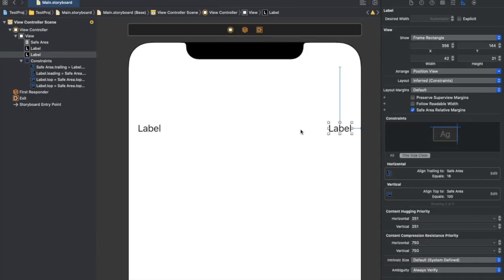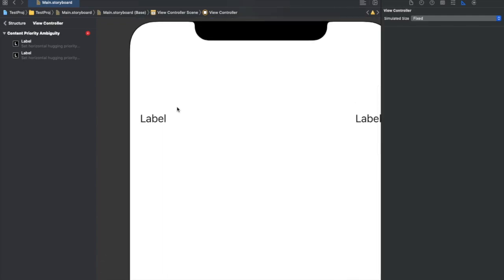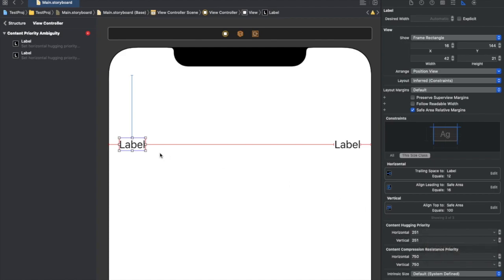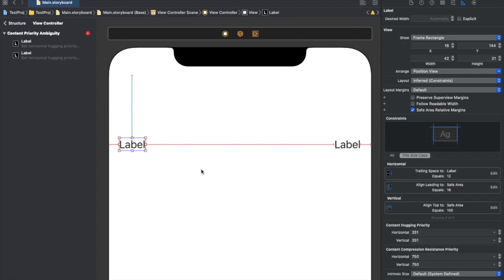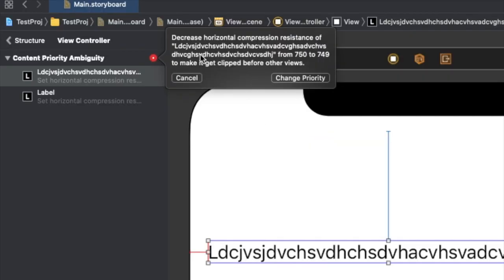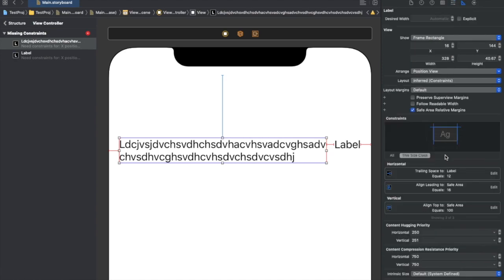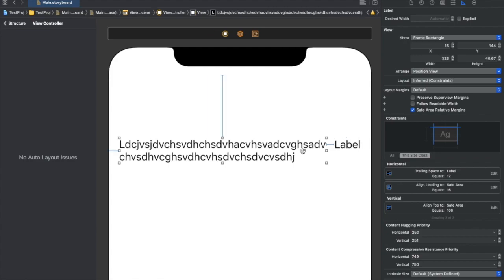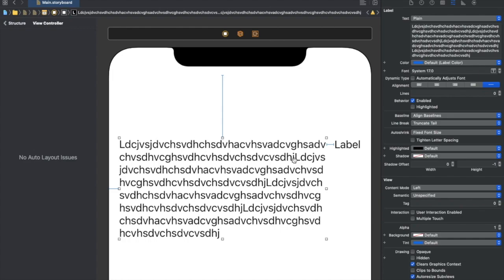Content Hugging and Content Compression Resistance Priority | iOS Interview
I'm an independent creator and founder of an iOS development learning platform called We have launched our highly anticipated eBook "Cracking the iOS Interview" that helps you ace your next iOS job interview. Our expertly-crafted eBook is designed to give you the competitive edge you need to succeed. With insider tips, real-world examples, and in-depth insights, you'll be ready to impress any interviewer.

If you're an iOS developer who's determined to stand out in your next interview, this is the game-changer you've been waiting for.